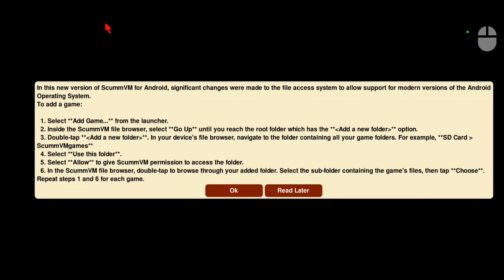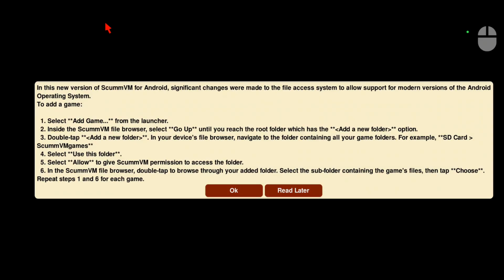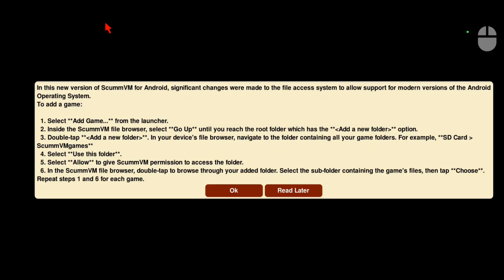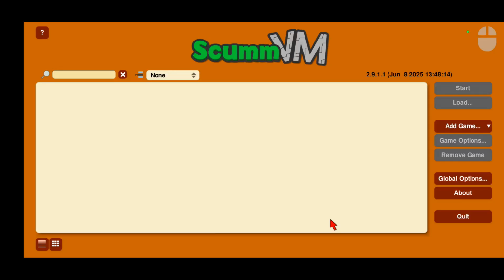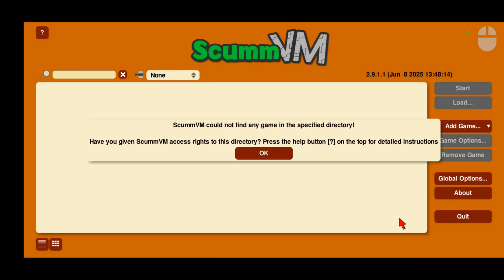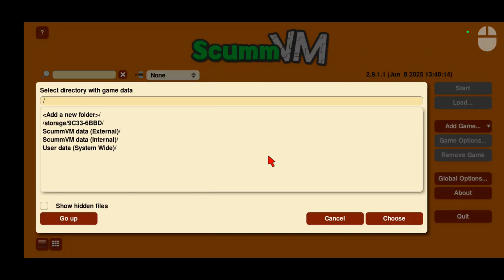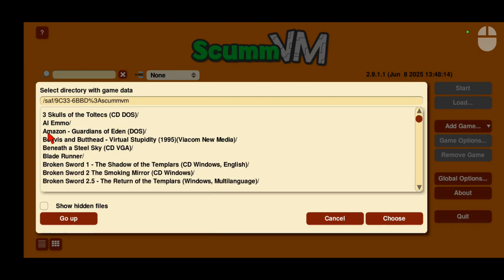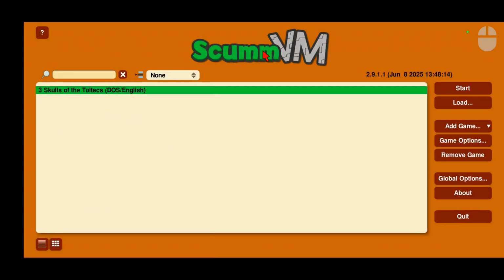ScummVM v2.9.1.1 Scoped Permissions Can't Find Games? It's OK, You Missed One Important Step!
An issue with adding games in ScummVM for Android has persisted for at least 3 main versions now, 2.7-2.9. Its not a big deal, but if you've tried multiple times to add games and ScummVM can't see the games, you missed one important step, but its extremely easy to fix. The reason I used a 2 year old video before was because the issue has remained exactly the same for versions 2.7 (or possibly before) all the way through 2.9.1.1 (the current version at the time of this video). It is clearly explained in the introductory instruction box when you first launch ScummVM on your phone. The problem is that some people like myself skip through instruction boxes, causing themselves problems without realizing it.

ScummVM is not an emulator. It runs old point and click games by running the games natively on your system through engines that are included in the program and legally covered by agreements with the original creators of the games.